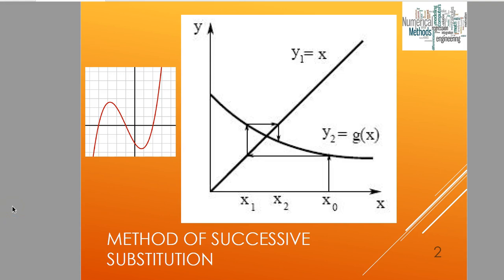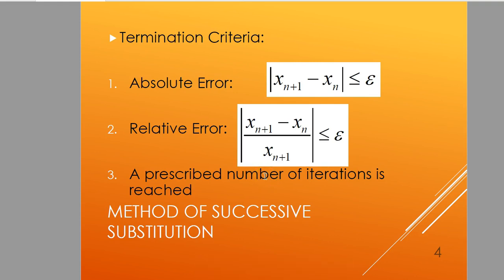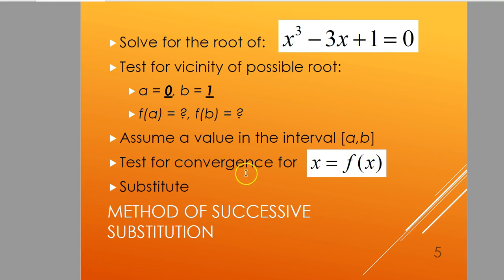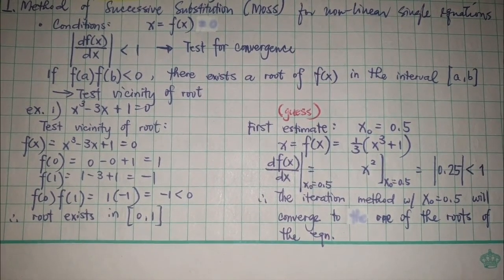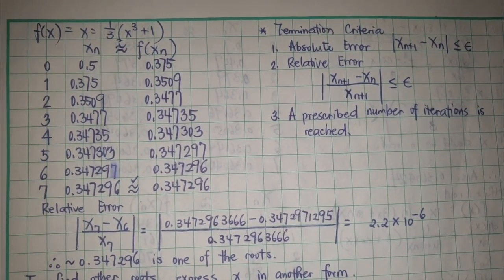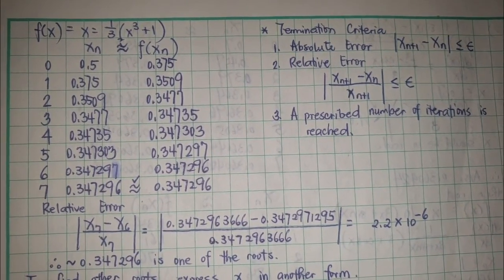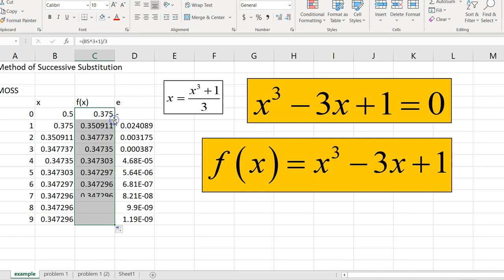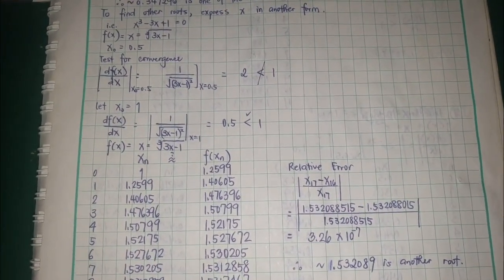Method of Successive Substitution Non Linear Single Equations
Using the Method of Successive Substitution (MOSS) in solving for the roots of non-linear single equations.